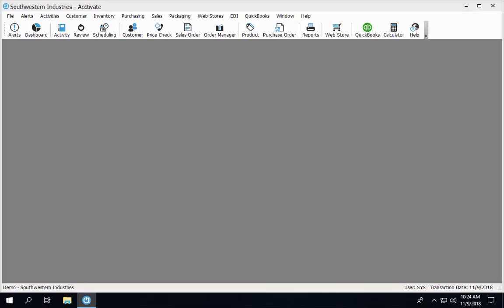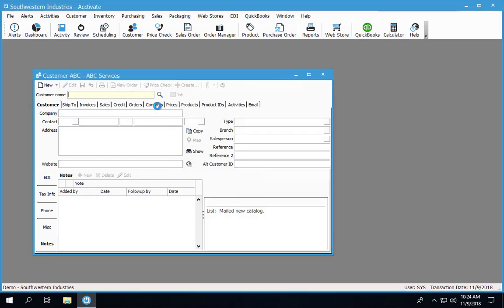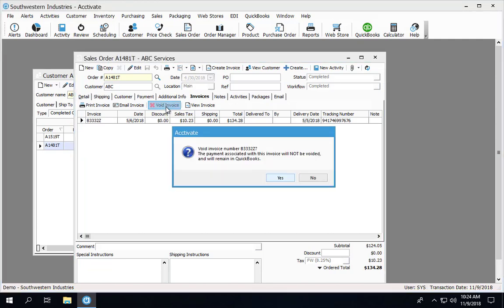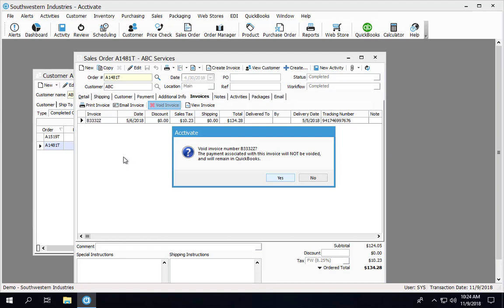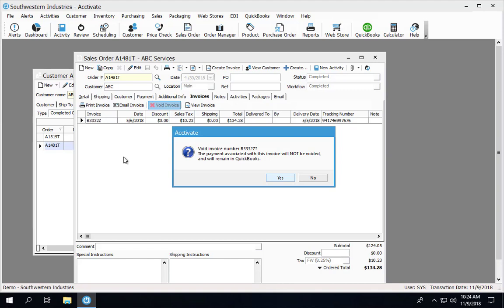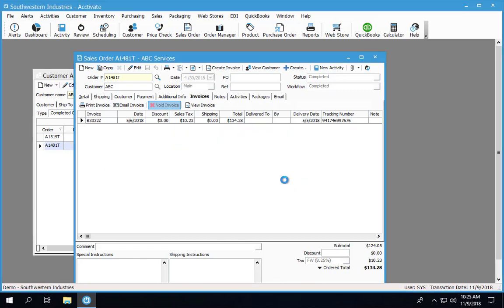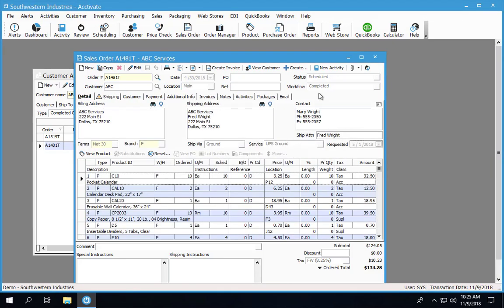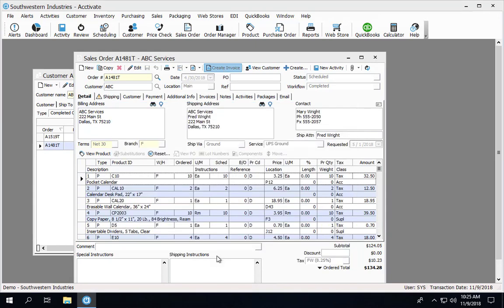Void Invoice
Voiding an Invoice in Acctivate